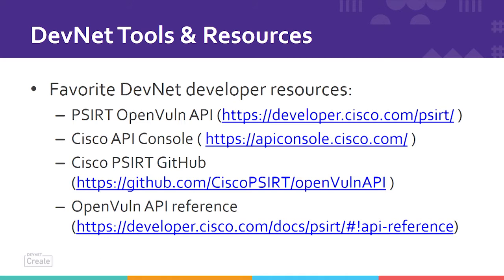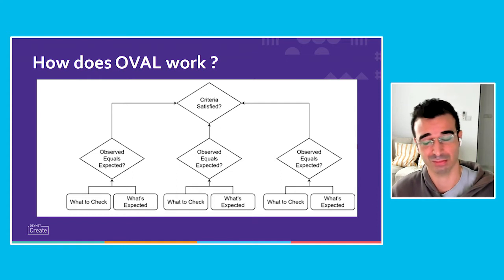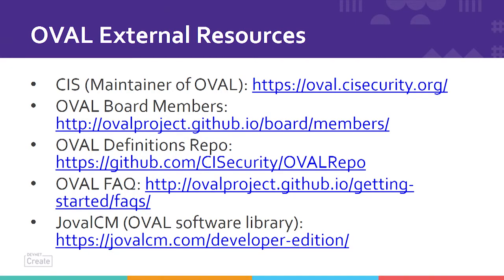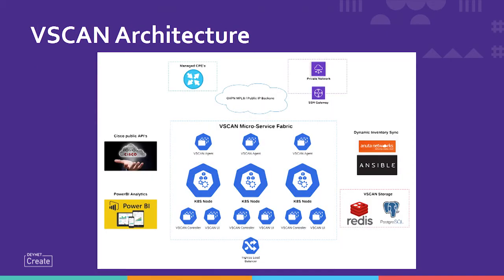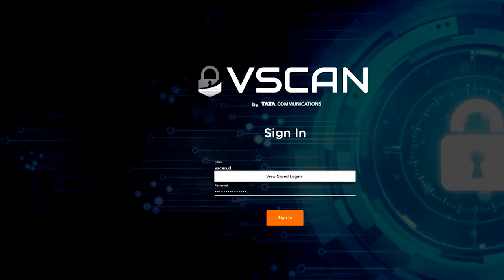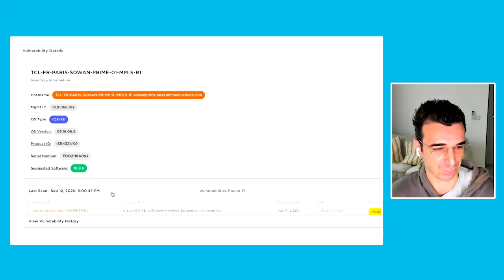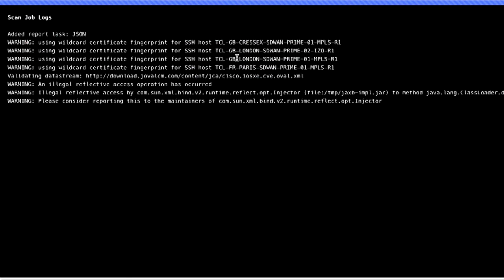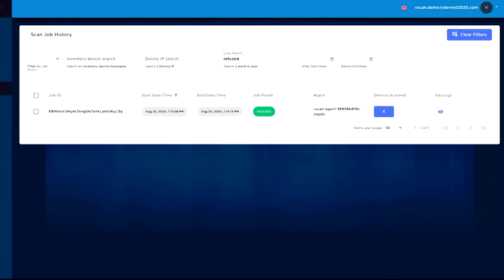From the DevNet Create 2020 archive: OVAL for Vulnerability Assessment Automation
October 19-21, 2021.
At TATA Communications, we had a recurring problem to solve for years regarding our managed network edge services -- how do we perform vulnerability lifecycle management on Cisco routers and protect our customers and our estate from threats? We initially looked at openVuln API alone, but wanted a solution to actually scan managed Cisco routers for accurate vulnerabilities assertion. We came across the OVAL standard for vulnerability assessment. The puzzle started to put together and we started development of VSCAN.
VSCAN is a micro-service architected software that plugs into different Cisco API's and internal inventory systems to scan real-time, and track vulnerabilities discovered. The developed components include:
- VSCAN Controller is the API server developed in Golang that receives scan requests, processes vulnerability assessment results, fetches metadata from Cisco API's, persist reports and history in database, syncs with inventory.
- VSCAN Agent is the service executing the vulnerability scan and downloads the latest vulnerability definitions. It leverages the jOVAL utility to perform the scan.
- Kubernetes replicas allows to scan 100's devices in parallel